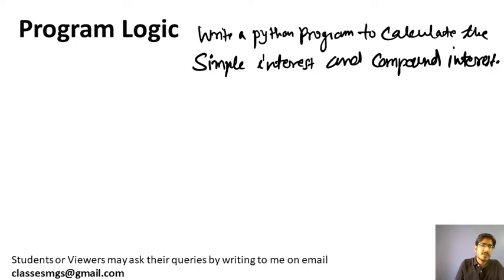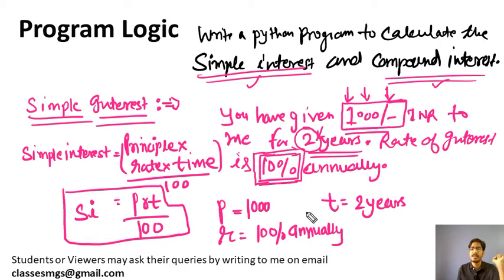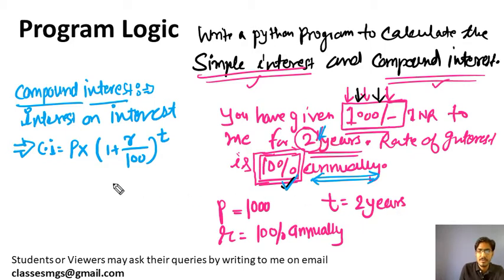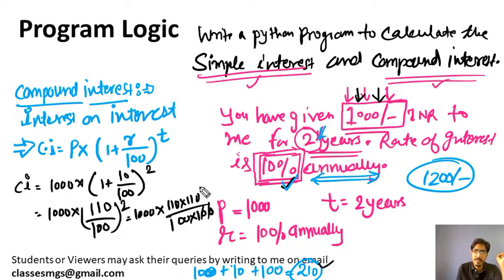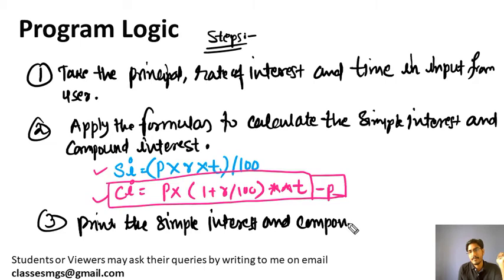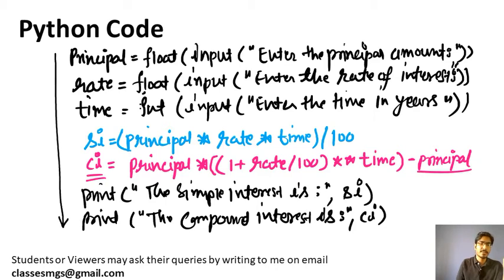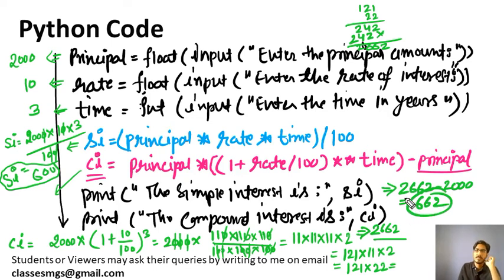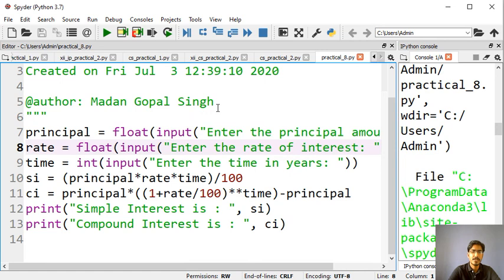XI - IP Practical #8 : To calculate Simple and Compound interest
Python program to calculate Simple and Compound interest.